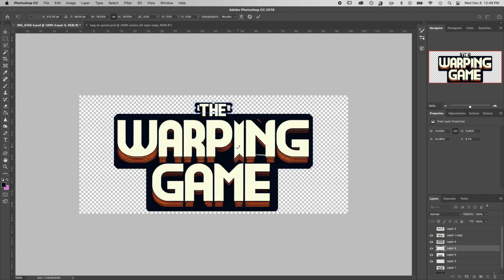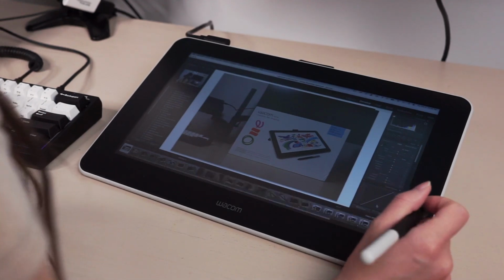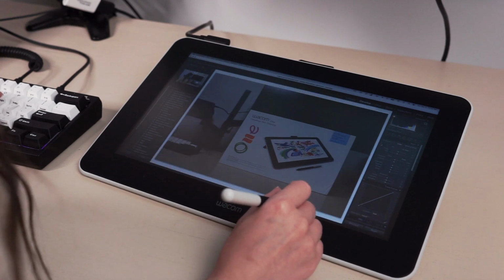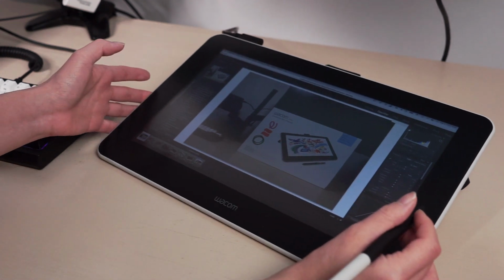Wacom One Creative Pen Display Tablet Demonstration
The Wacom One creative display tablet is an immersive, interactive tool that helps you get the most out of the digital programs on your computer.

Chapters
00:00 Intro
00:10 Wacom One graphic tablet unboxing
01:09 Wacom One different versions
02:55 What can you do with the Wacom One?
04:06 Final thoughts